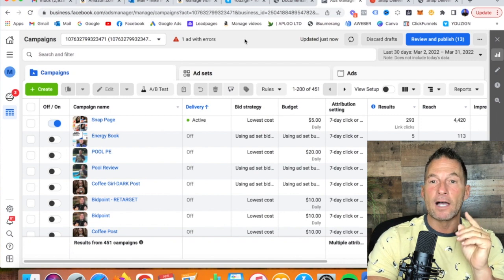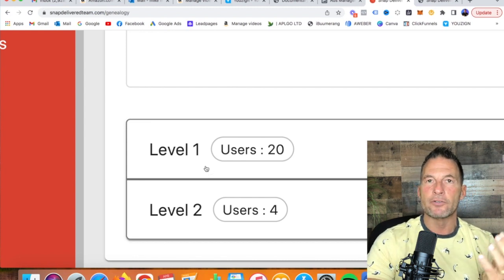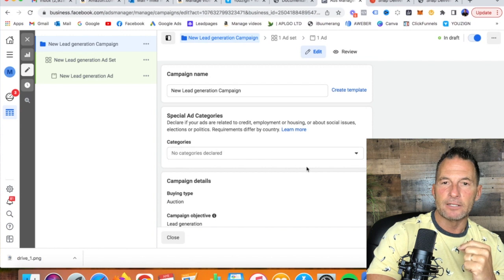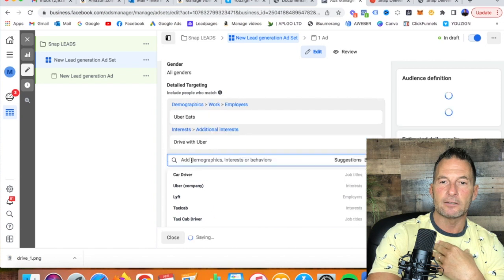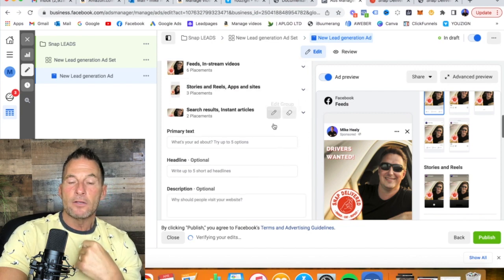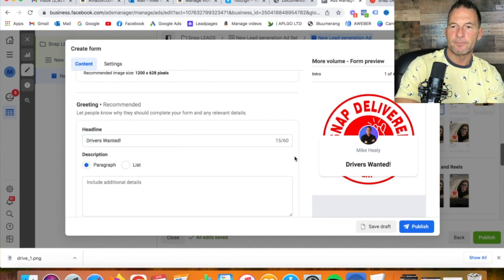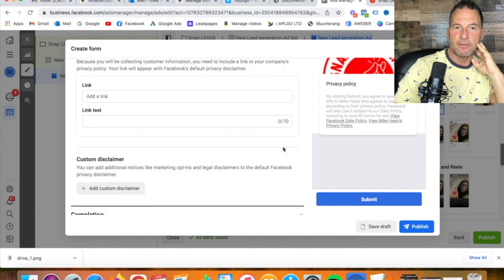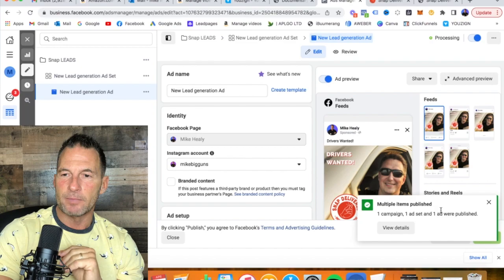Episode 6 Business Launch Documentary | Using Facebook Lead Ads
Hi! I'm Mike and I'm glad to meet you.
Over my 23 year career I've sponsored more than 2,000 people and built multiple teams in multiple companies in the tens of thousands.

I've also helped thousands of people world wide build their network marketing businesses utilizing my 5 steps to success, team building strategies, marketing systems and lead generation techniques.

Here are a few of my sites to see the type of training I offer

The views, opinions and claims expressed in the videos on this website are intended for training purposes only. Personal experiences and results may vary. The recommendations, strategies and claims set forth in this website are not meant to represent how well you will do, or guarantee, expressly or implicitly, your success as individual results will vary. No income claims are guaranteed or implied. Independent distributors, reps and or affiliates work on commission, therefore your success is based on a number of factors, many of which are within your control, such as work ethic, persistence and dedication, while other factors may be outside of your control. The videos, audios and materials on this website are not intended and should not be used as legal advice, financial advice, investing advice, tax advice or accounting advice.